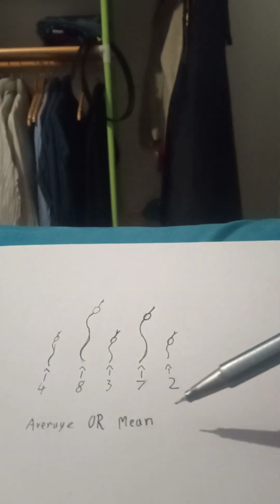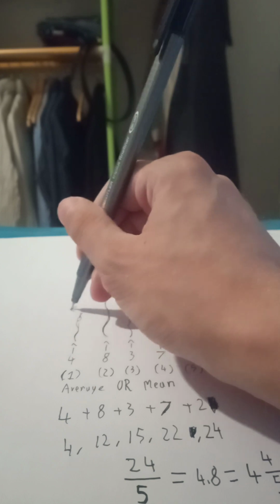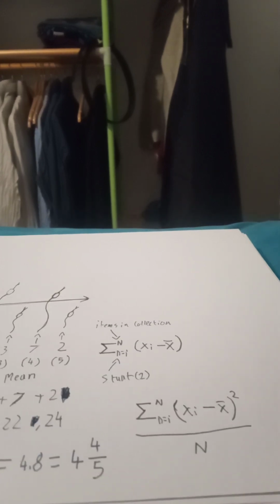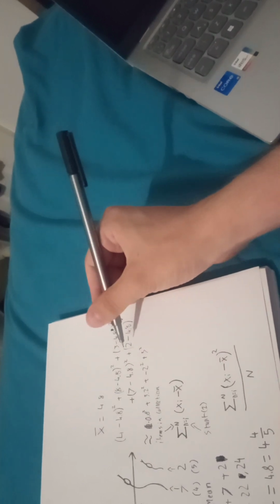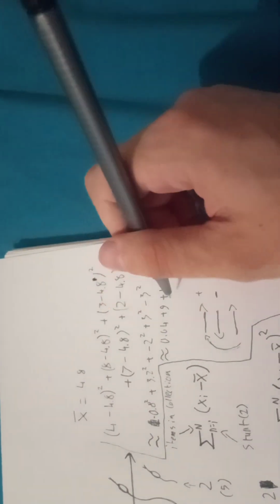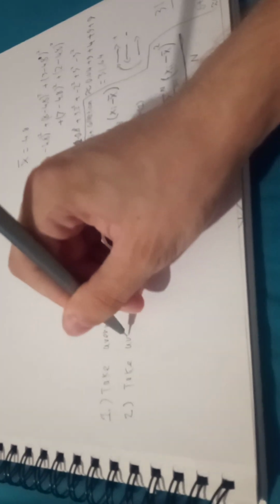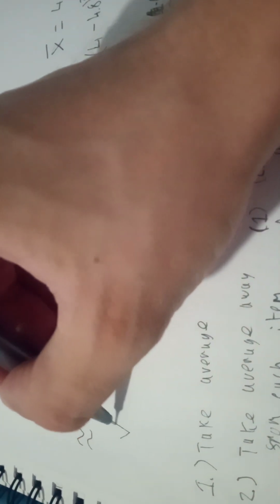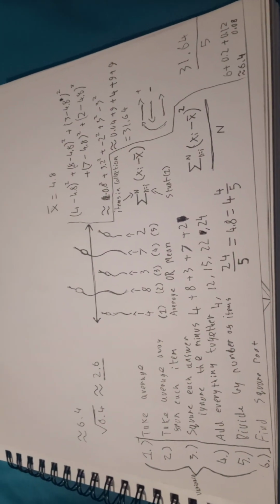Calculating Standard Deviation and Variance with Snakes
Learn how to calculate standard deviation and variance! A step-by-step tutorial with a helpful family of snake assistants.

Are you struggling to understand standard deviation and variance in statistics? Look no further! In this 25-minute tutorial, we walk through calculating these concepts using a fun example involving a family of five snakes. Follow along as we explain each step clearly and simplify complex mathematical notation.

Whether you're a beginner or need a refresher, our tutorial breaks down the process into easy-to-follow steps. By the end, you'll know how to:

Calculate the average of your data set.
Find deviations from the average.
Grasp the significance of Sigma (Σ) notation.
Square deviations to capture differences.
Sum up squared deviations and divide by the number of data points to get the variance.
Optional: Find the standard deviation by taking the square root of the variance.

Understanding these concepts is essential for analyzing data variability! Watch now and gain valuable insights into statistics!